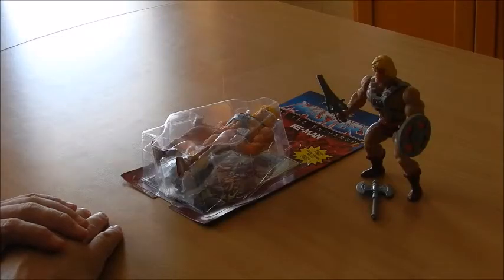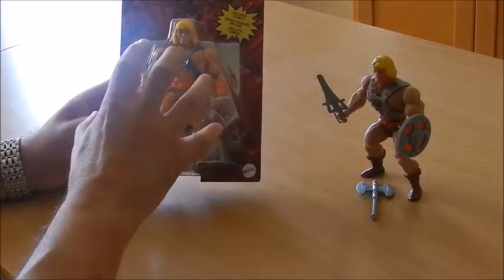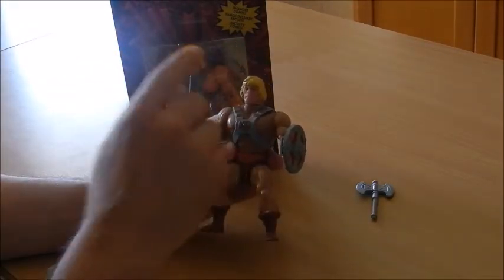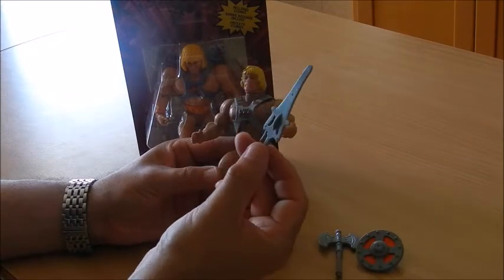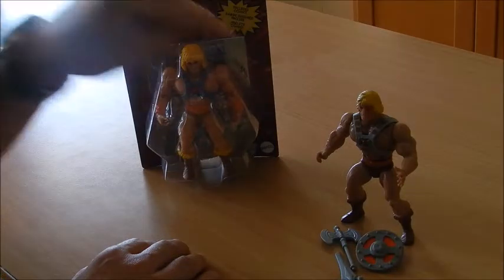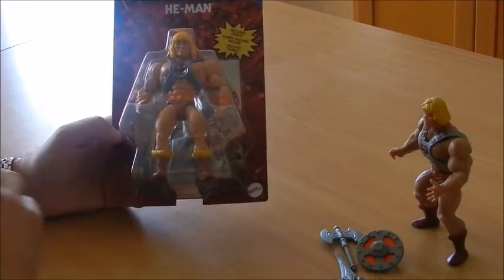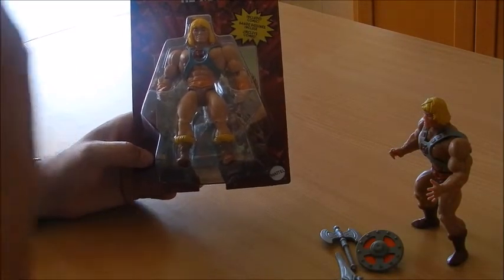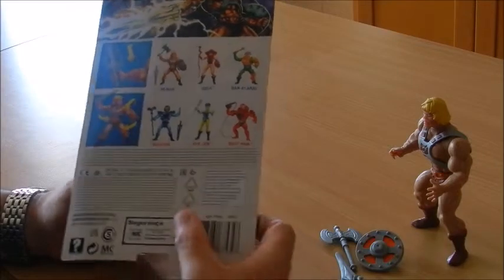MOTU Origins: He-man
From the Masters of the Universe Origins toyline we have none other than: He-man himself! Mattel banking on the nostalgia! Everyboby else is doing it, so why can'y they?!